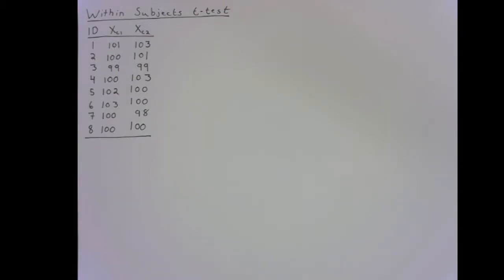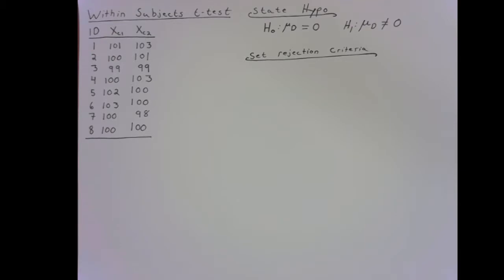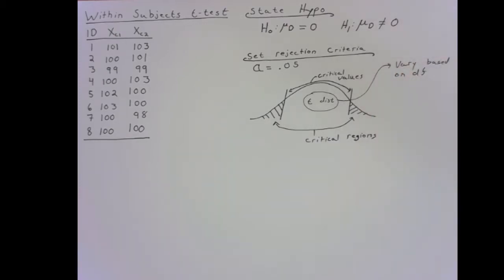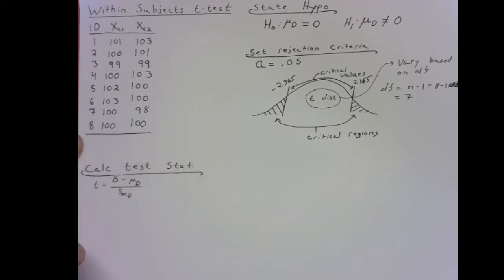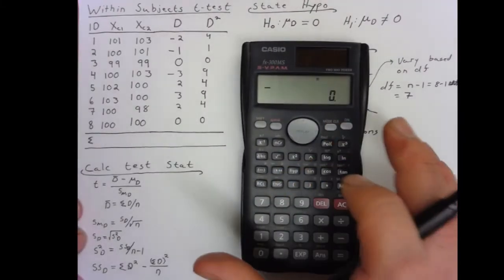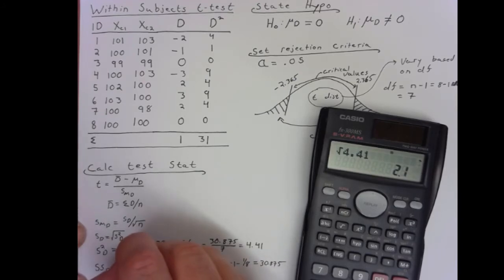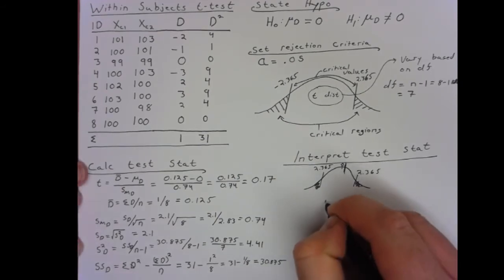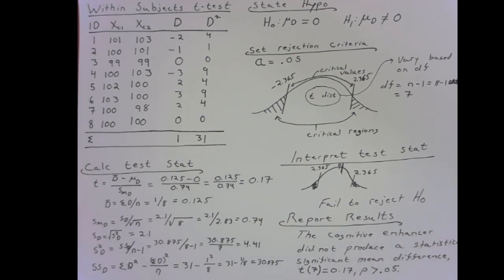Within Subjects t-test hand calculation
This video covers how to calculate a within subjects t-test by hand.